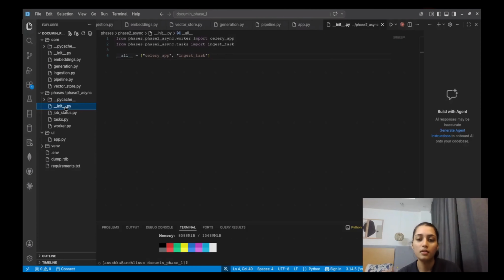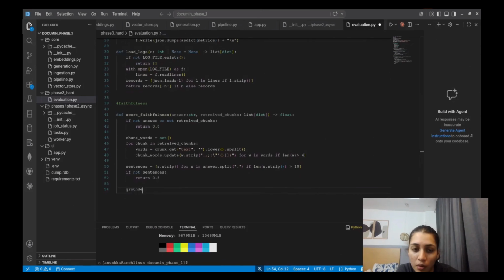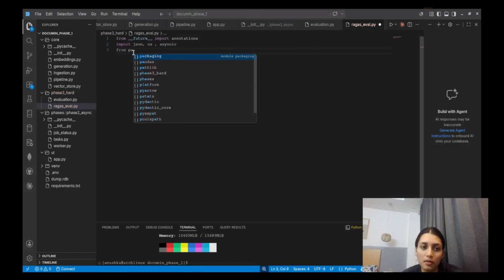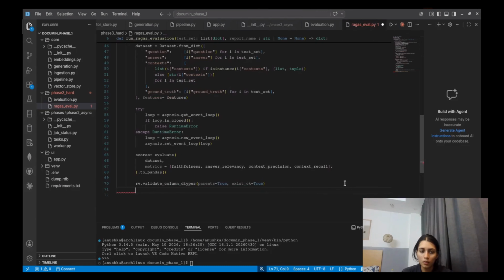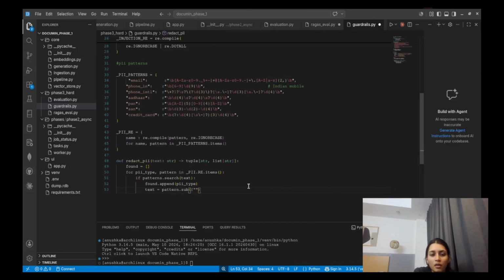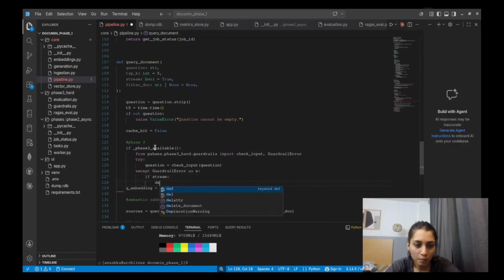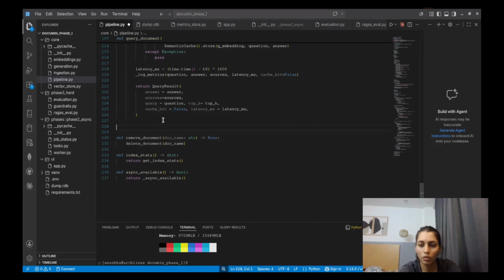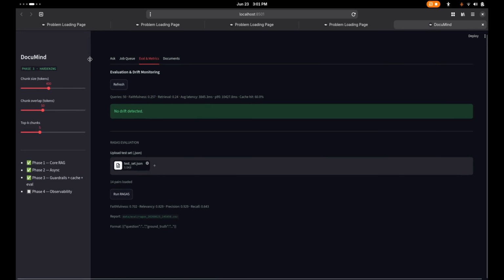How to Build an Enterprise RAG System | Phase 3: Guardrails, Async Ingestion, RAGAS Evaluation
🚀 In this video, we continue building DocuMind, a production-ready Enterprise Retrieval-Augmented Generation (RAG) application completely from scratch.

Unlike basic chatbot tutorials, this project focuses on the features expected in real enterprise AI systems including asynchronous document processing, security guardrails, evaluation metrics, caching, and modular architecture.

In this phase you'll learn how to transform a simple RAG application into an enterprise-grade solution suitable for production deployments.

Topics
00:00 Introduction
00:22:34 Evaluation
00:38:22 RAGAS
00:56:14 Guardrails + Cache + Eval
01:14:22 Adding to Pipeline
01:20: 15 Final Demo

✅ Modular RAG architecture
✅ Async document ingestion using Celery
✅ Background job queue
✅ Redis integration
✅ Production-ready Python package structure
✅ Guardrails to prevent hallucinations
✅ RAGAS evaluation pipeline
✅ Metrics collection
✅ Streamlit UI
✅ Document management
✅ Source citations
✅ Chunking optimization
✅ Vector database integration

DocuMind

core/
 ├── ingestion.py
 ├── embeddings.py
 ├── vector_store.py
 ├── generation.py
 ├── pipeline.py

phase2_async/
 ├── worker.py
 ├── tasks.py
 ├── job_status.py

phase3_hard/
 ├── guardrails.py
 ├── evaluation.py
 ├── ragas_eval.py

ui/
 └── app.py

🚀 Features Covered

✔ PDF Ingestion
✔ Intelligent Chunking
✔ Embeddings
✔ Semantic Search
✔ Vector Database
✔ Async Processing
✔ Celery Workers
✔ Redis Queue
✔ RAG Pipeline
✔ Streamlit Dashboard
✔ RAGAS Evaluation
✔ AI Guardrails
✔ Metrics Tracking
✔ Source Citation
✔ Enterprise Folder Structure

🛠 Technologies Used
Python
Streamlit
LangChain
OpenAI
ChromaDB
Celery
Redis
RAGAS
NumPy
Pandas
FAISS (optional)
VS Code

🎯 Perfect For
AI Engineers
GenAI Developers
Python Developers
Machine Learning Engineers
LLM Engineers
Solution Architects
AWS AI Engineers
Azure AI Engineers
Students learning RAG
Enterprise AI Developers

Build Async Ingestion Pipeline
Configure Celery Worker
Redis Background Processing
Add Enterprise Guardrails
Evaluate Responses using RAGAS
Improve Retrieval Quality
Build Production UI
Organize Enterprise Python Project
Deploy Ready Architecture